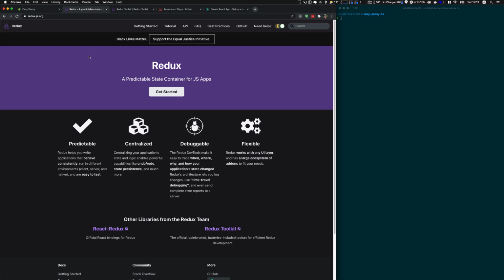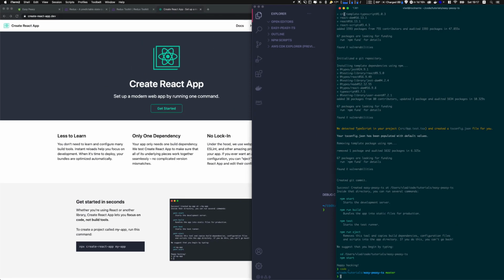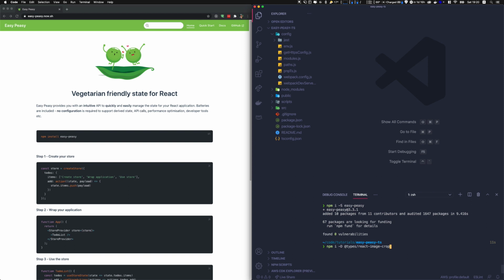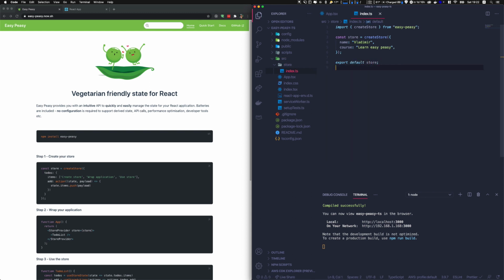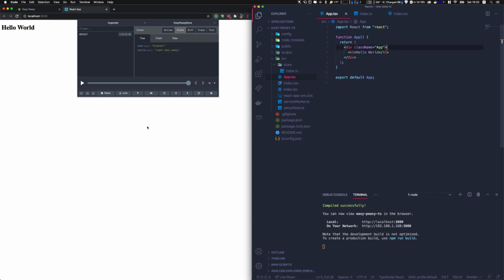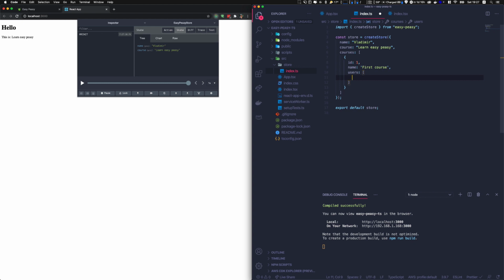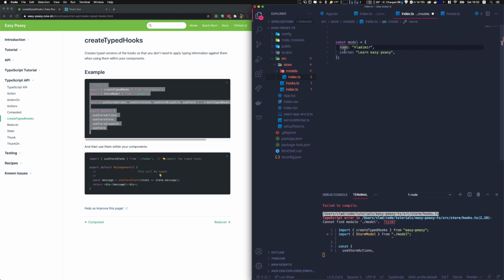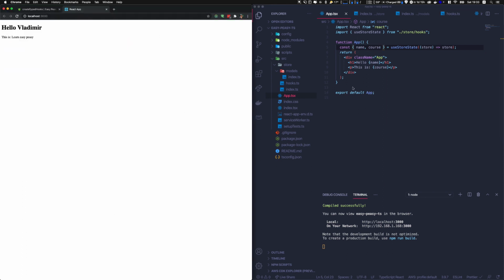React Redux Easy Peasy Complete Course - First Steps (Part 1)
Easy peasy state management library allows to write react state without the boilerplate that usually comes with redux.
Easy peasy is a great library, easy to use and learn.

In this video we configure easy peasy with typescript and create react app.